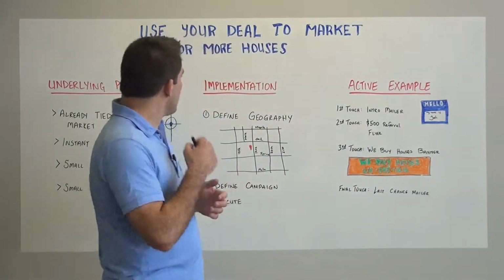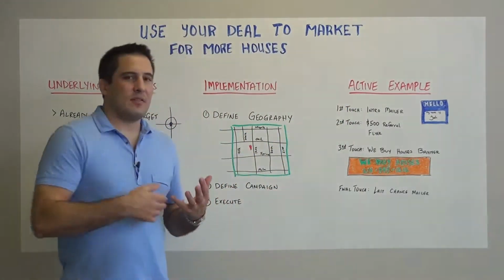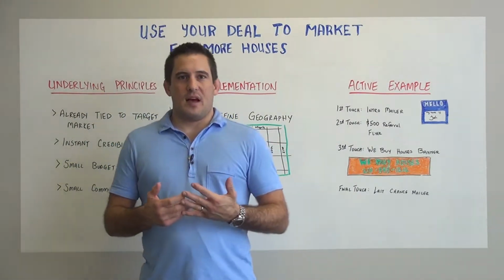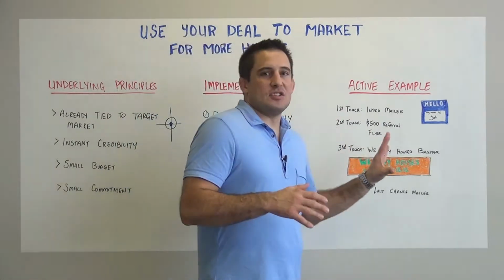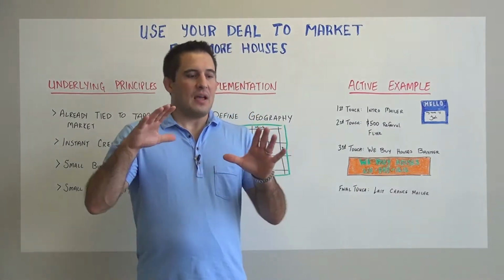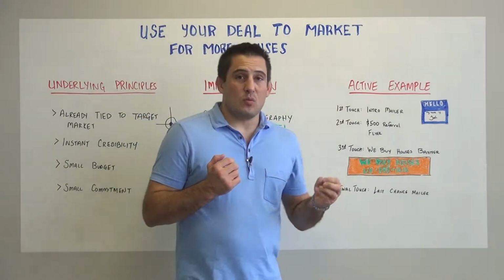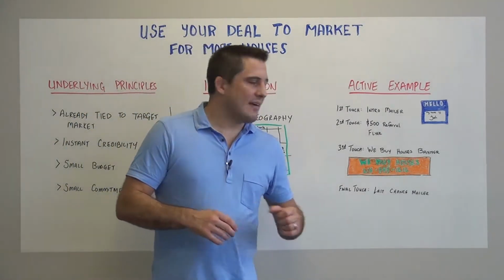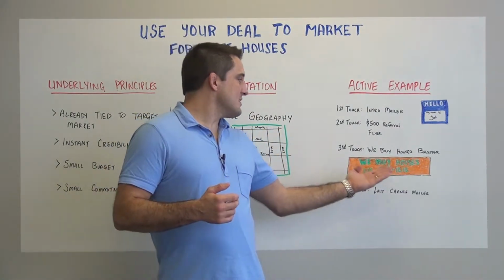Use Your Deal to Market for More Houses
Its important to understand your local real estate market. A great marketing strategy is to mass market to the neighborhood that you currently have a deal in or have done deals in. Not only do you know the neighborhood or maybe even the neighbors but they already know or will know you from your active presence.